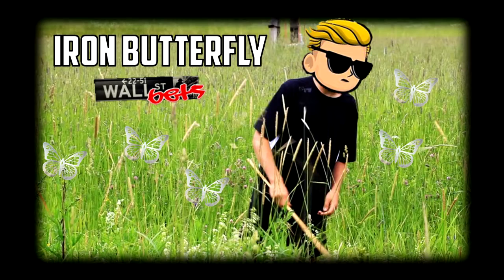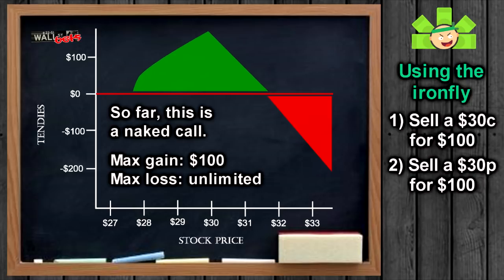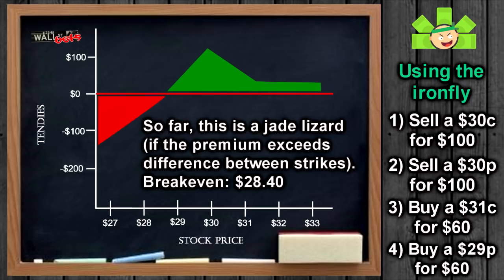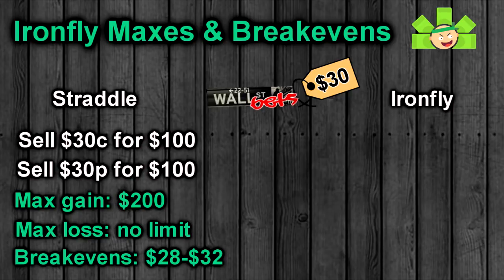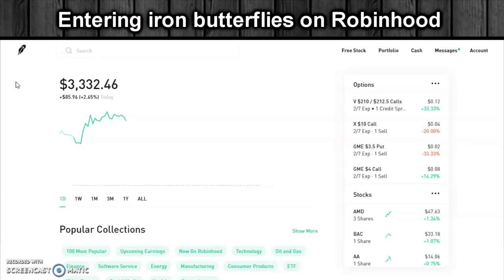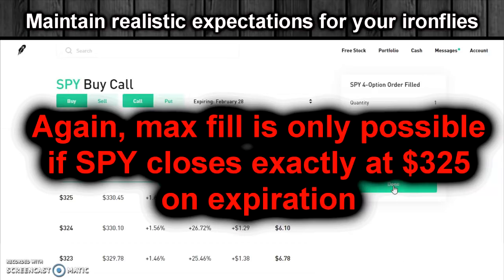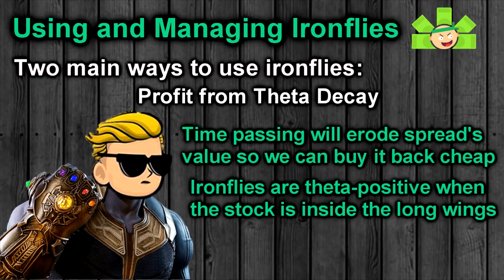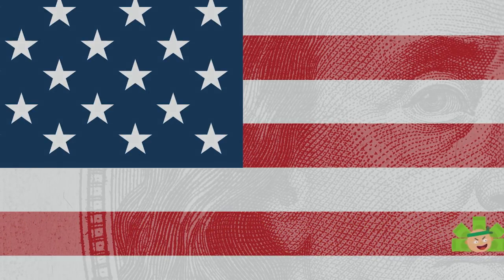Iron Butterfly (Ironfly): Theta Gang Strategy #7 I r/wallstreetbets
Iron butterflies, also called ironflies, are a great way to take advantage of IV Crush or Theta Decay when the Short Straddle is outside your personal risk tolerance. Iron butterflies offer a great way for even small accounts to get in on the action by using limited-risk credit spreads.
To set an iron butterfly:
Sell-to-open 1x call at an at-the-money strike
Sell-to-open 1x put at an at-the-money strike
Buy-to-open 1x call at a higher strike
Only a fool would pay full price for gasoline. Download GetUpside and get as much as $0.25/gallon off at the pump
2 free stocks worth up to $1,400 when you deposit $100 more more?! Webull has the potential to be a gamechanging broker. Ready to trade stocks and options?
Join me on Robinhood and get a free stock when you sign up!
Bored and dying to trade when the market is closed? Get in on Coinbase Earn for literally free money and to trade on weekends!
Get literally free money from Coinbase Earn, up to $186.

My favorite finance and investing books:

Rich Dad, Poor Dad
The Intelligent Investor
The Options Playbook

Join Audible and get up to 3 books/month so you can learn while you commute